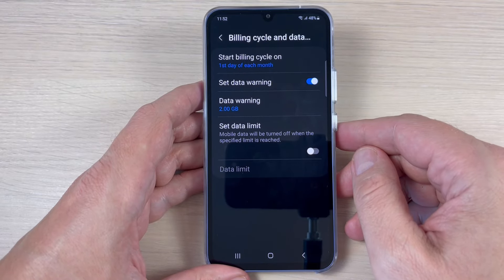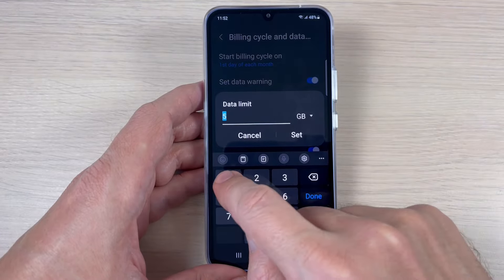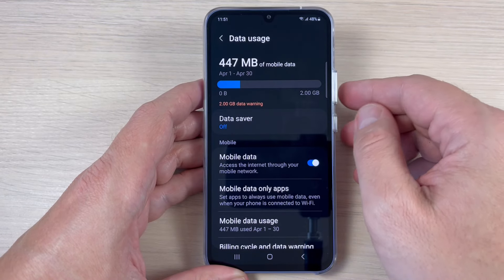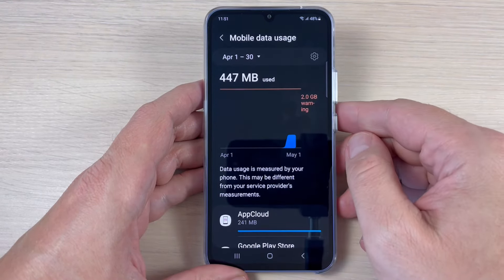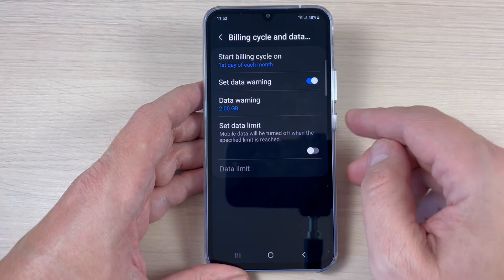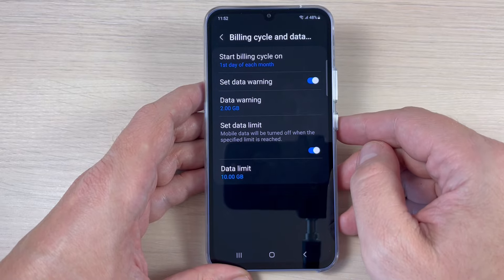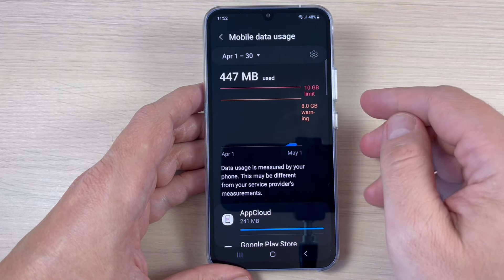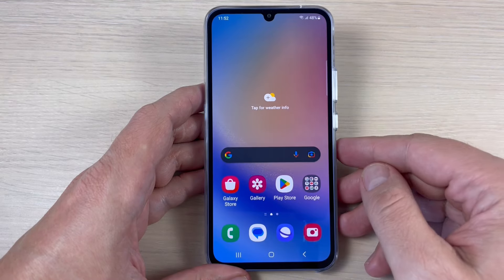How to Set MOBILE DATA LIMIT on Samsung Galaxy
If you're looking to save on your mobile data usage, setting a limit on your Samsung Galaxy phones can help you stay within your data plan. In this tutorial, we'll show you how to set a mobile data limit on your Samsung Galaxy phones.
    In this video I'll show you how to set a mobile data limit on Samsung Galaxy A14, A24, A34 and A54 (2023)
    With this feature, you can easily control your data usage and avoid any unexpected charges on your mobile bill. We'll guide you step-by-step through the process of setting a mobile data limit, so you can take control of your data usage and save money on your mobile bill.
    Follow along with our tutorial and learn how to set a mobile data limit on your Samsung Galaxy phone today!